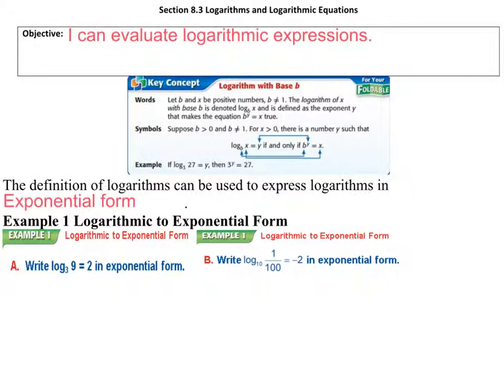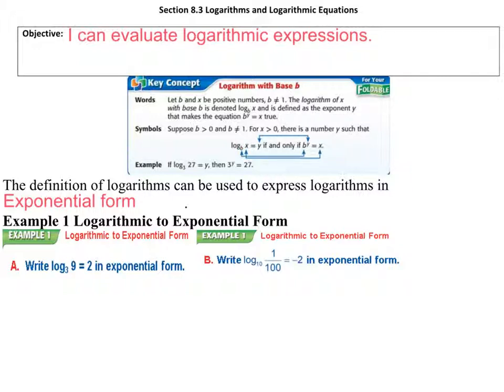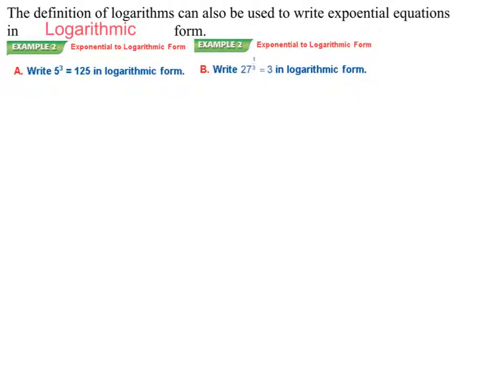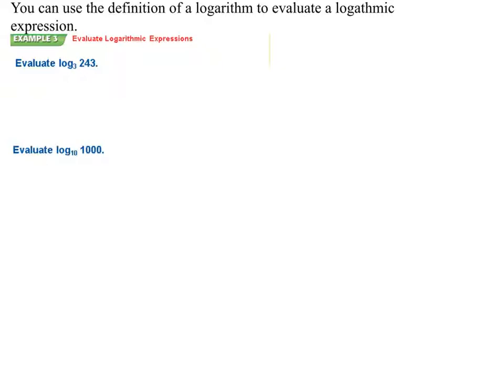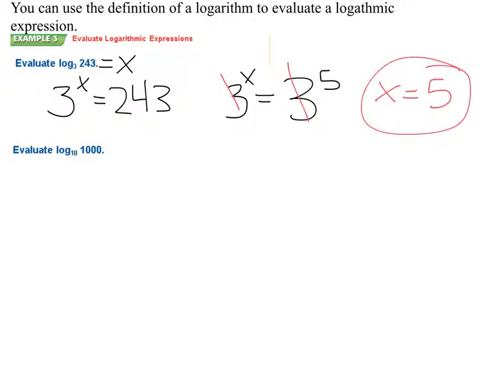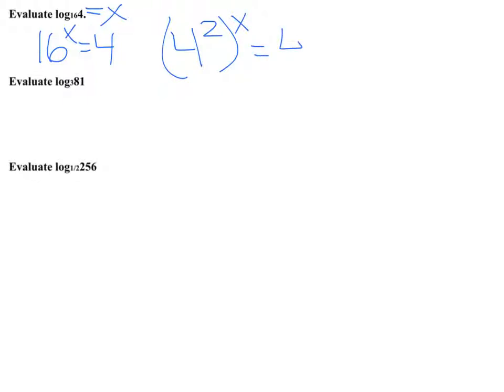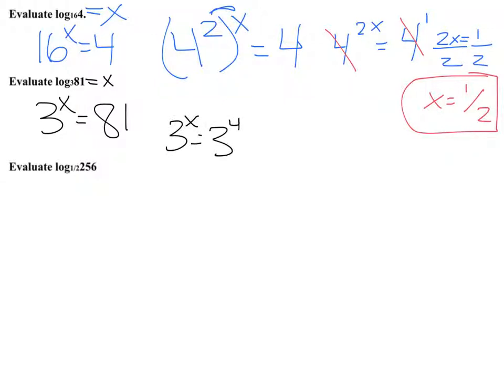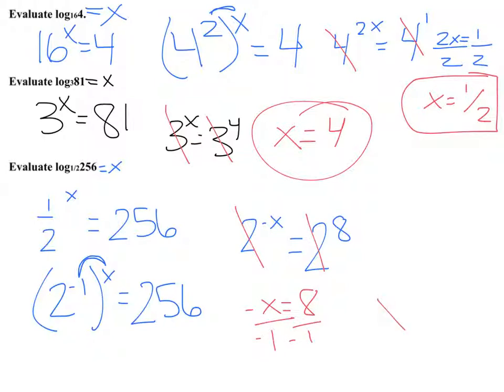8.3 Logarithms & Log Equations